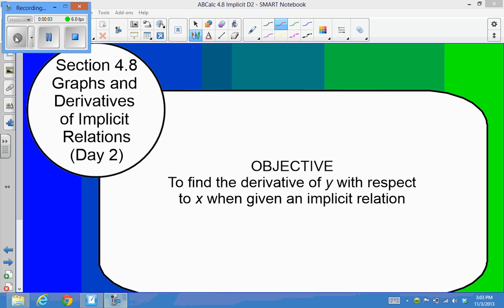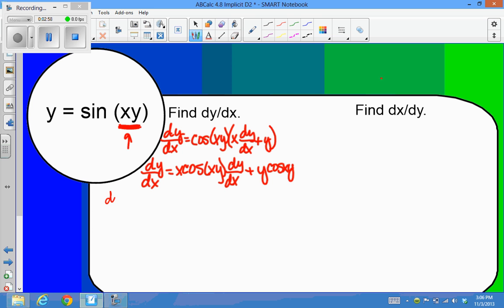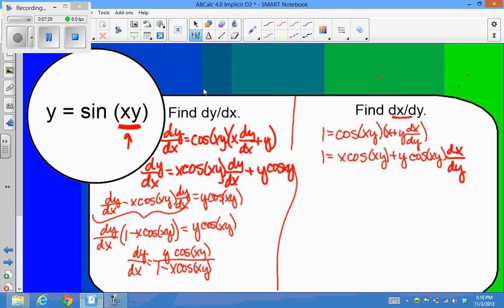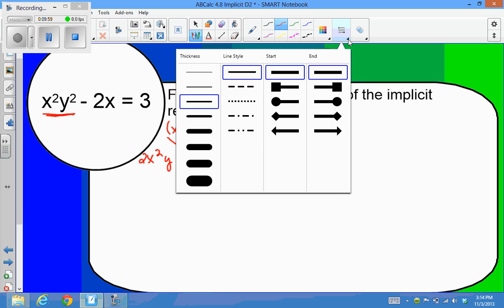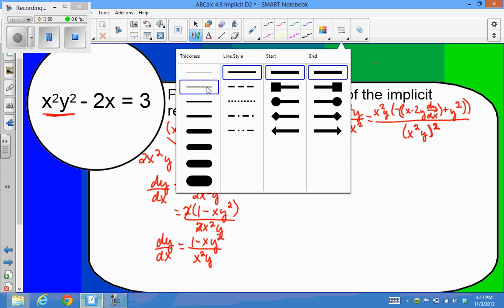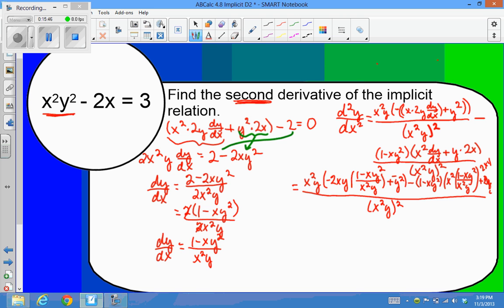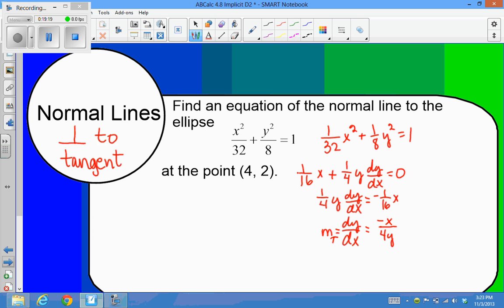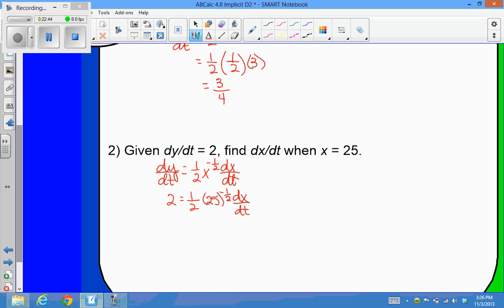4.8 Implicit Differentiation Day 2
This video gives a few more examples of implicit differentiation including finding the 2nd derivative of an implicit relation.